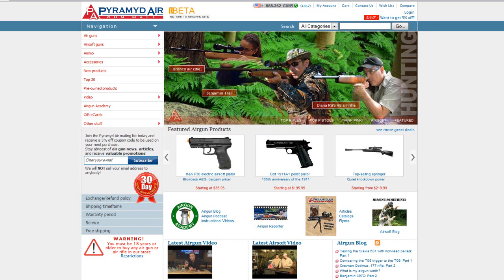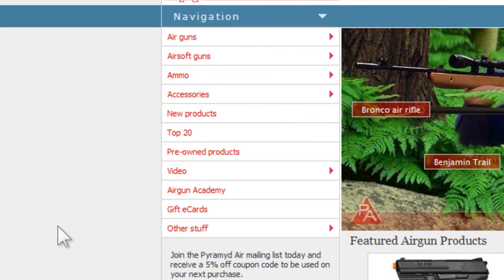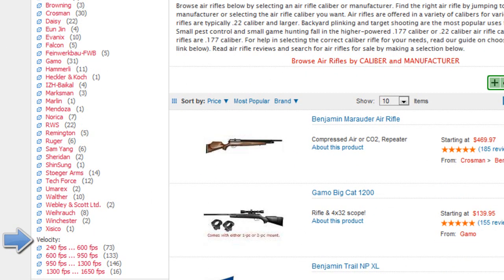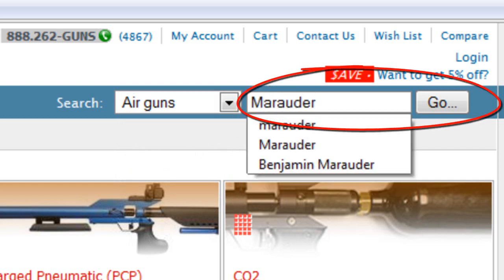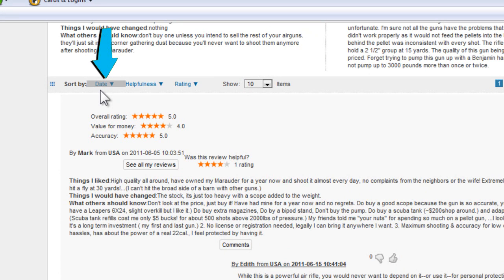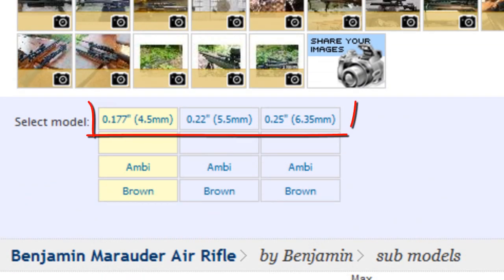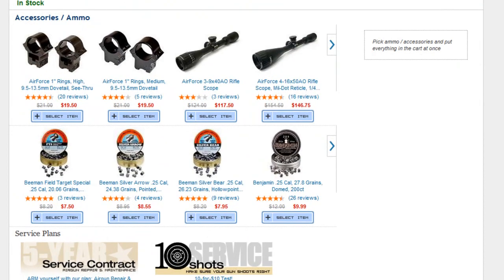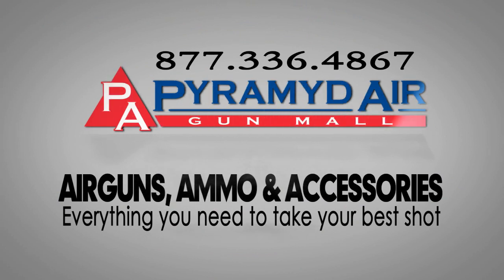Pyramyd Air new web site!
Enjoy our new web site. It's still in beta so please do NOT hesitate to submit bugs and or let us know what we can improve!